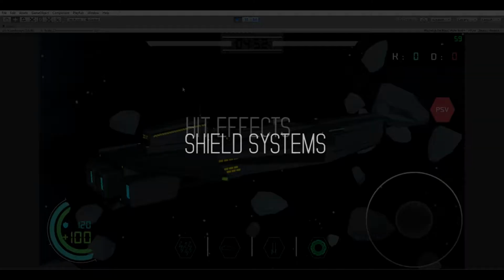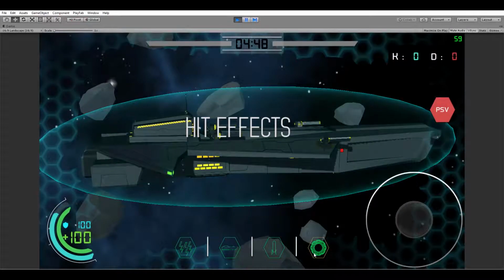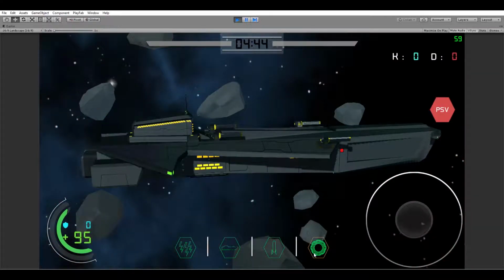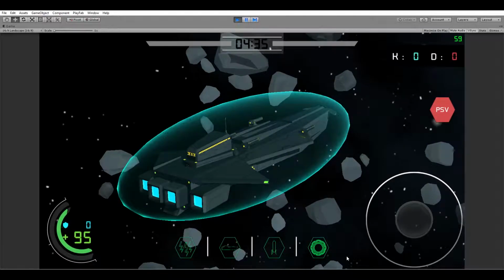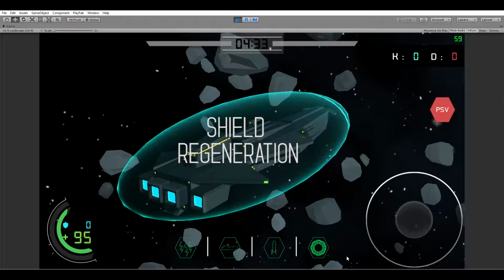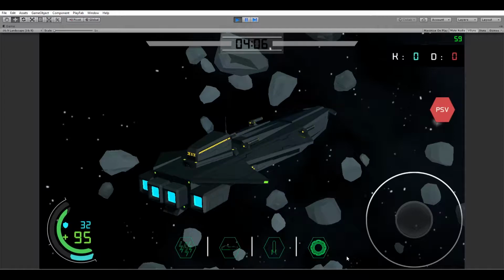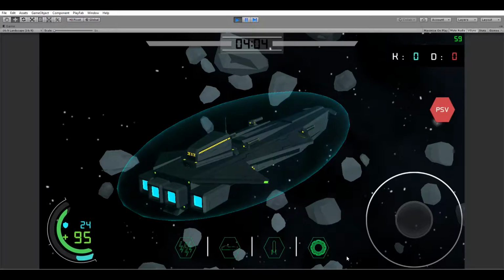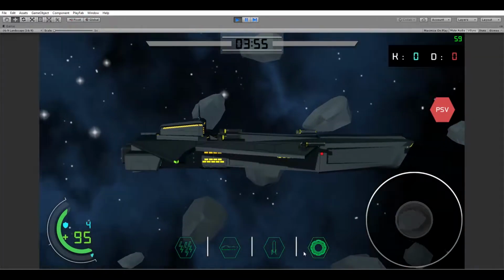Dev Diaries Shield System